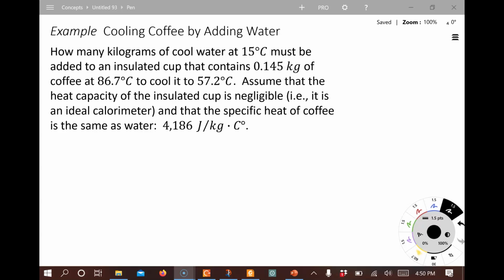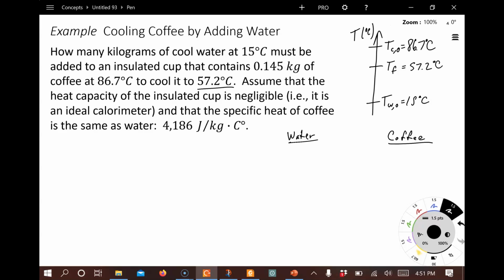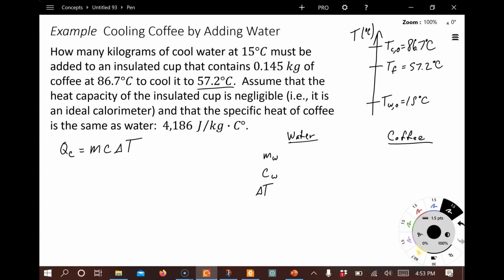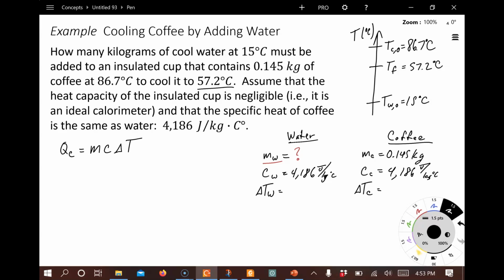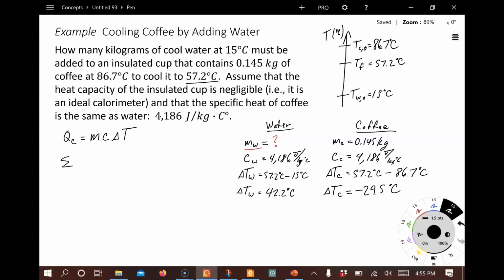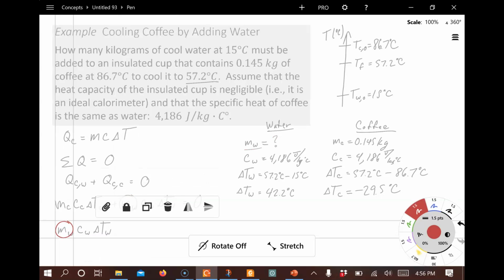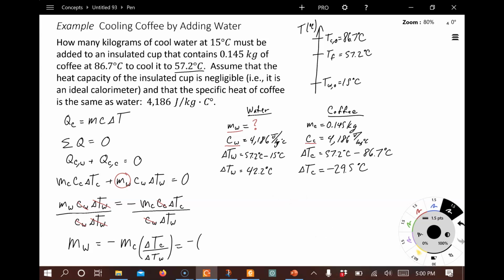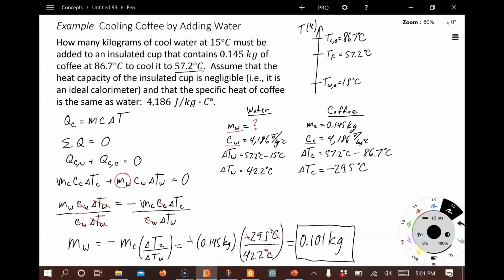Example Cooling Coffee by Adding Water